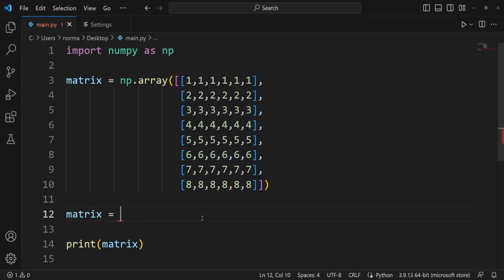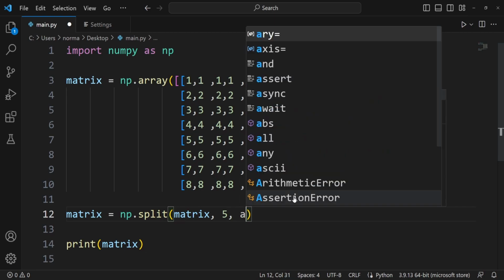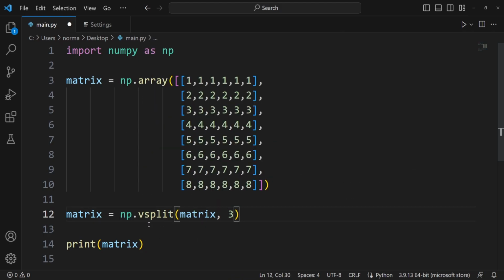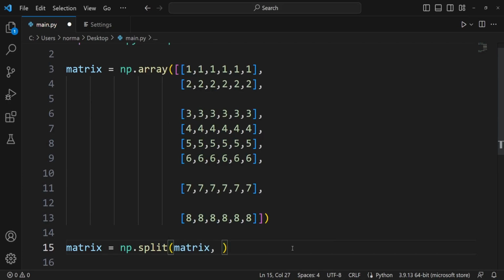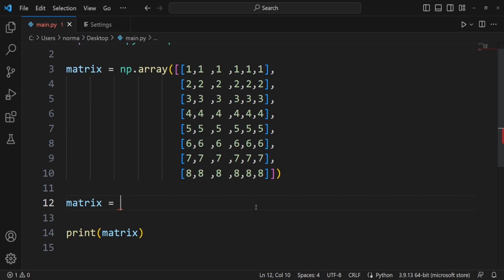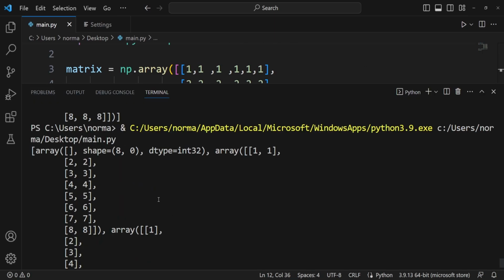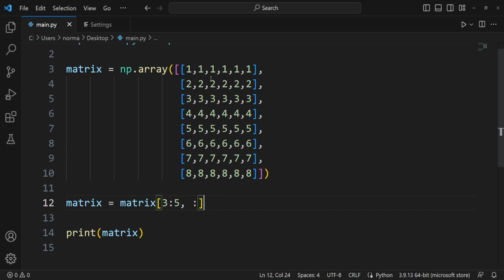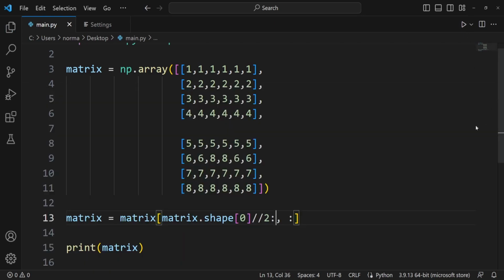numpy split and divide matrices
You will learn how to split matrices at specific indices, into equally sized matrices, etc.